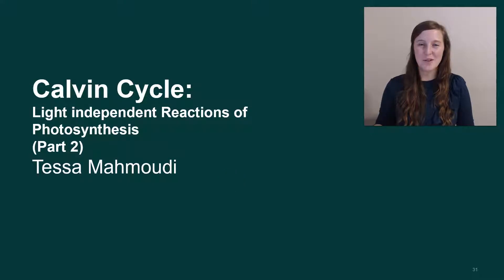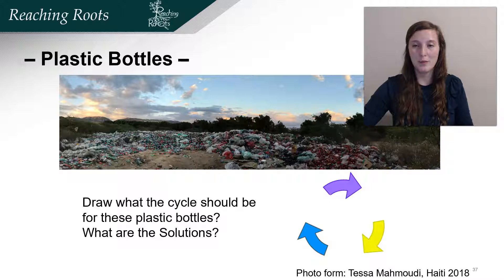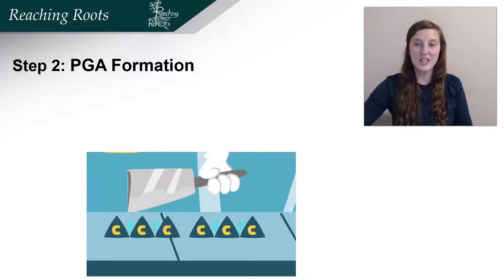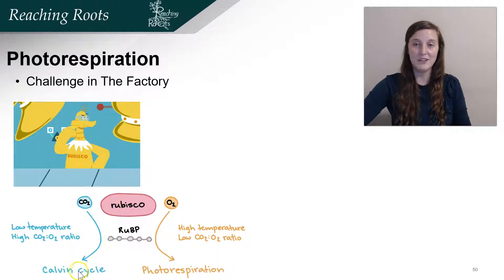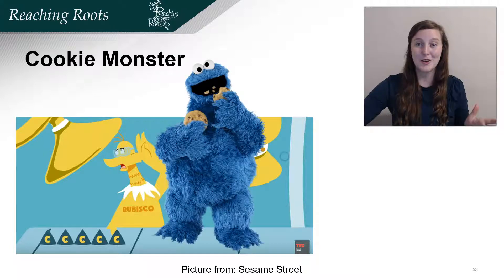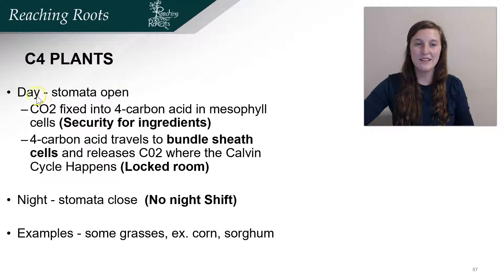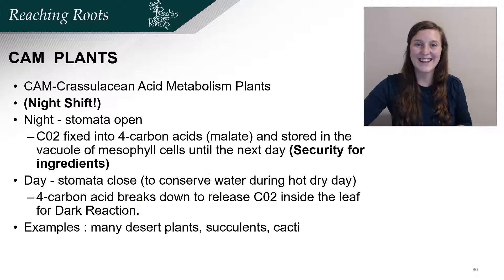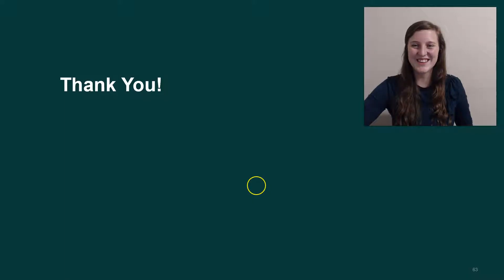Calvin Cycle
Learn all the steps of the Calin Cycle, the highly efficient second phase of photosynthesis that converts carbon dioxide into sugar. These steps are the Light independent Reactions.

Questions about Proceses: 0:39
Resume video: 0:57
At: 4:04

Resume video: 4:05
Questions about Calvin Cycle: 4:08